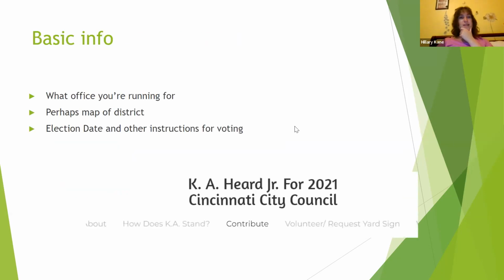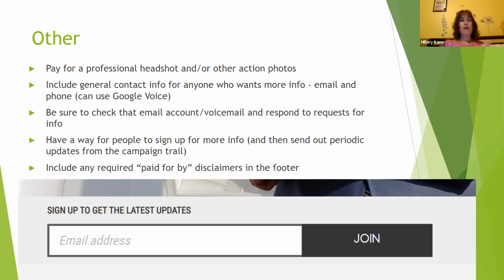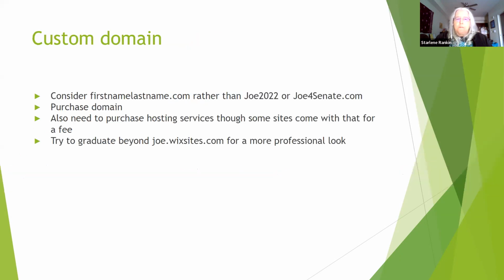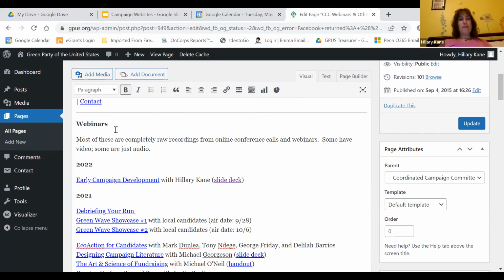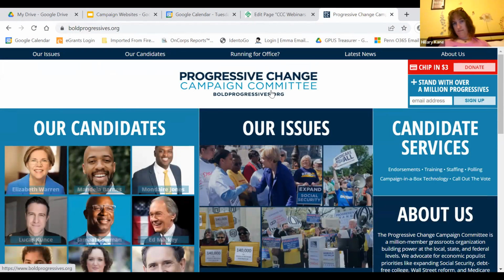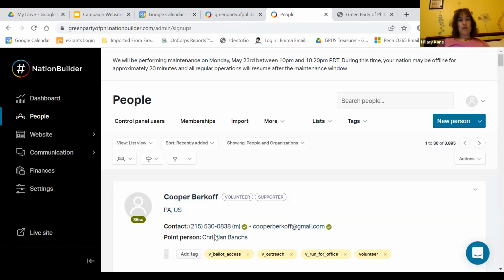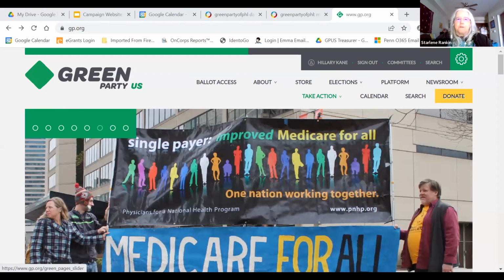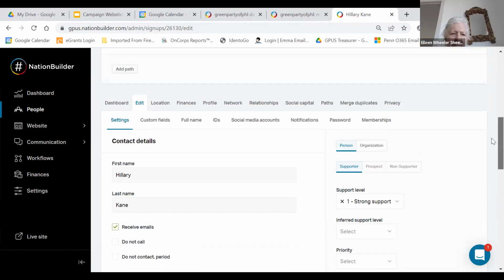CCC webinar from 2022 on Campaign Web sites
Coordinated Campaign Committee webinar from 2022 on Campaign Web sites